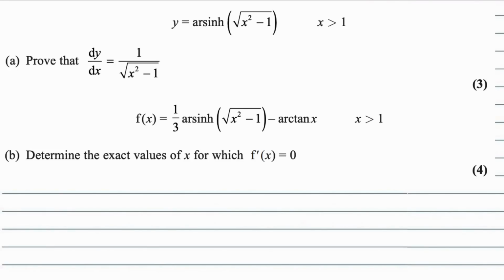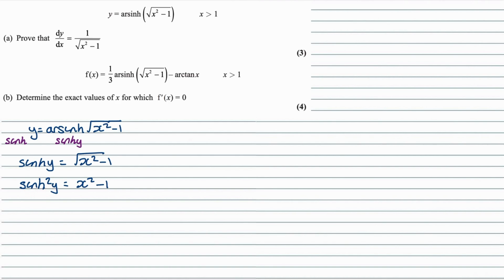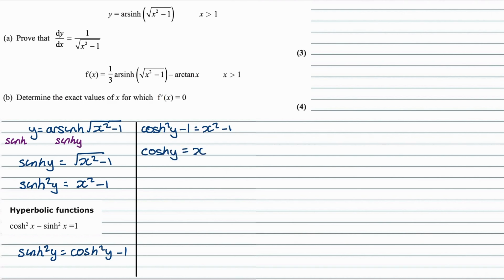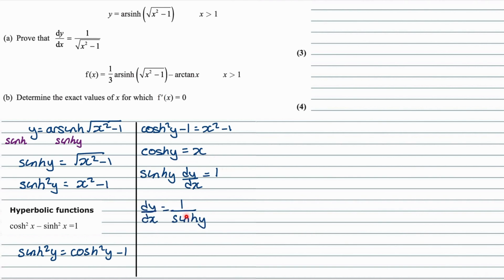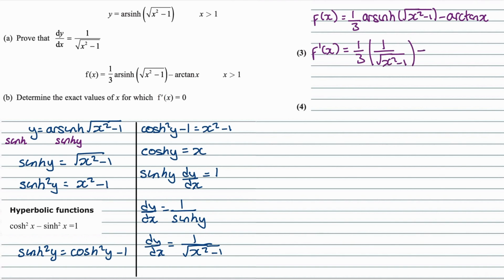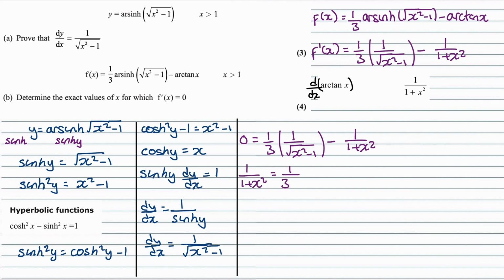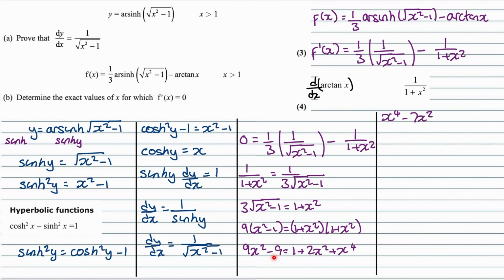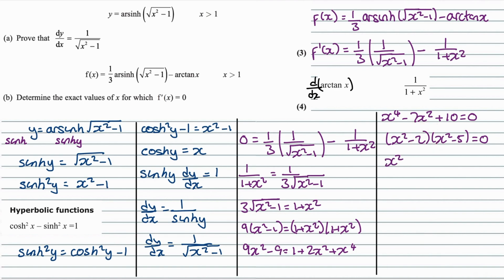Differentiation with Inverse Hyperbolic Functions! | Mr Mathematics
Master differentiation techniques with inverse hyperbolic functions in this A-Level tutorial. Learn how to differentiate arsinh expressions and solve complex derivative problems using chain rule applications and algebraic simplification.

We break down:
🟣 Derivative proofs for inverse hyperbolic functions
🟣 Step-by-step differentiation techniques
🟣 Solving derivative equations
🟣 Algebraic simplification methods

Perfect for students preparing for A-Level exams covering calculus and hyperbolic functions.